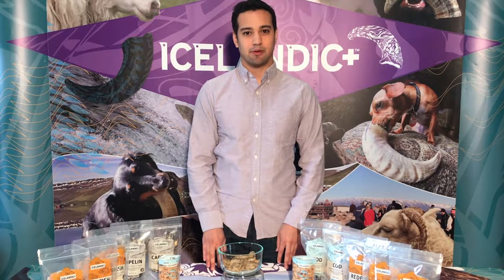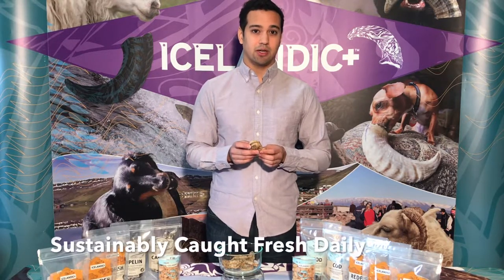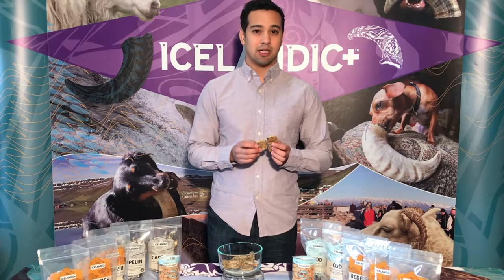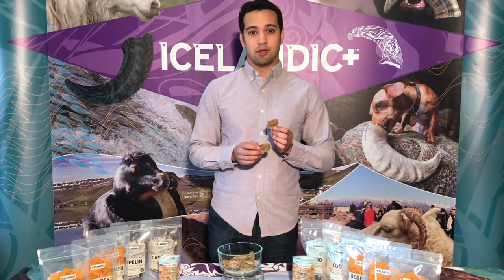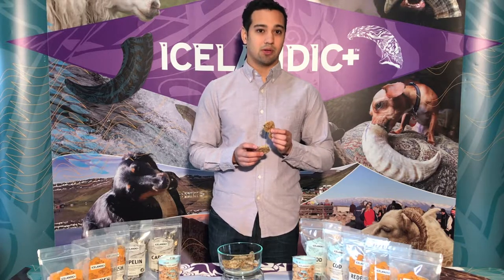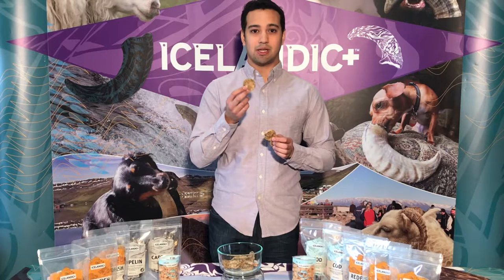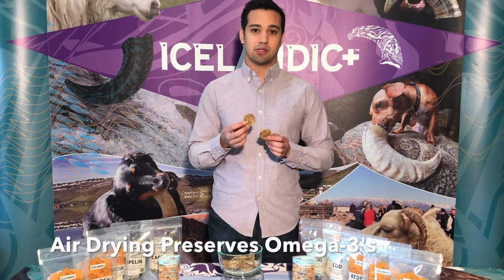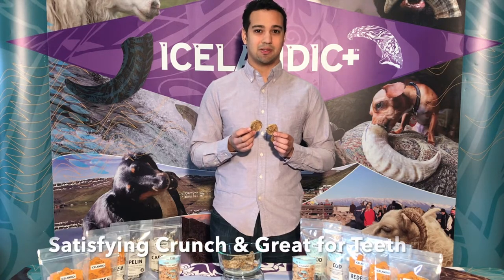Icelandic+ Redfish Skin Rolls Dog Treat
Delicious meets nutritious with our crunchy Redfish Skin Rolls, a natural source of Omega-3 fatty acids for healthy skin and coat. These premium dog treats feature just one ingredient—Icelandic golden redfish—and contain no additives, preservatives or supplements. After being line-caught daily in the icy pure waters of Iceland, our redfish are cleaned and air-dried within FDA, USDA, EU, and MAST standards and regulations. Since these treats feature only one protein source, they are a great choice for dogs with food sensitivities. Plus, they reduce tartar and plaque build-up for healthier teeth and gums.